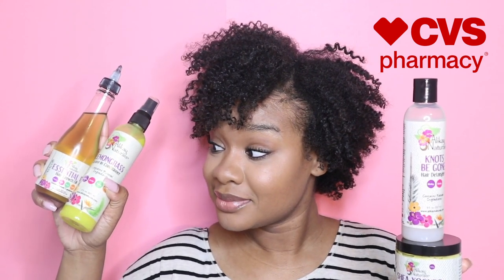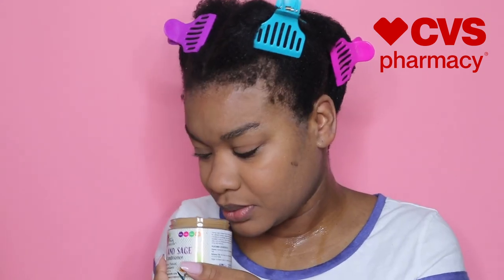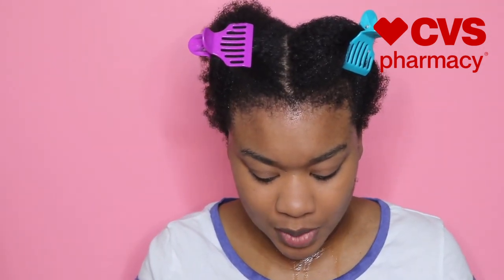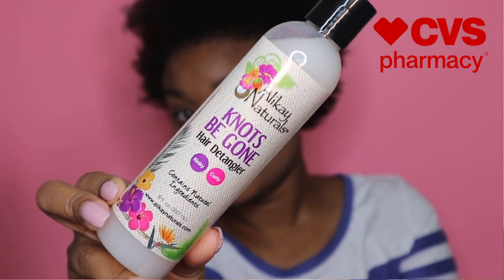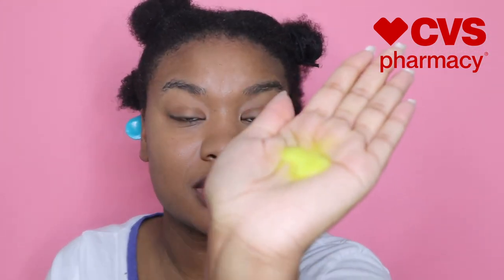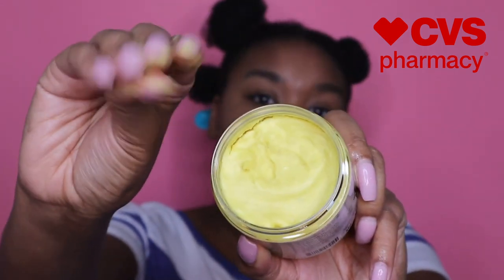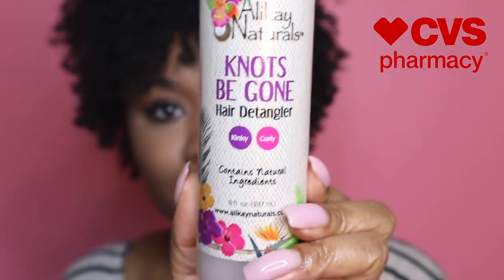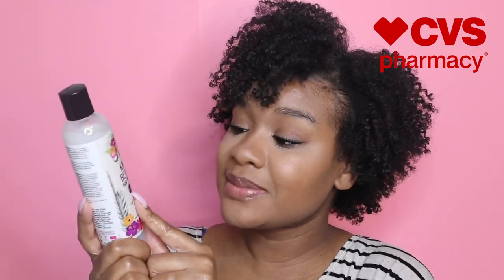AlikayatCVS - Twist Out on Short Hair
Rock a defined twist out on your short TWA using Alikay Naturals products available at CVS. Dorese used the LOC method to get her short curls super moisturized with great definition you can spot from a mile away!

Products Used, available at CVS:
Honey & Sage Deep Conditioner
Knots Be Gone Hair Detangler
Lemongrass Leave In Conditioner
Glazed Argan Oil Silkener
Shea Yogurt Hair Moisturizer